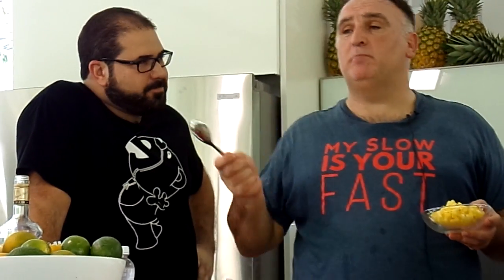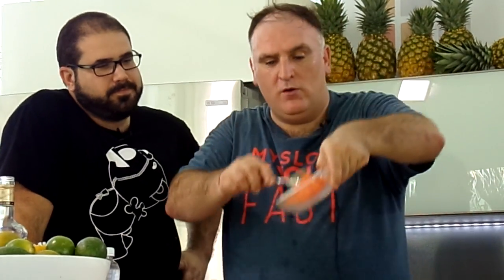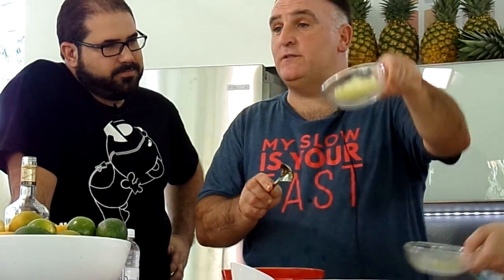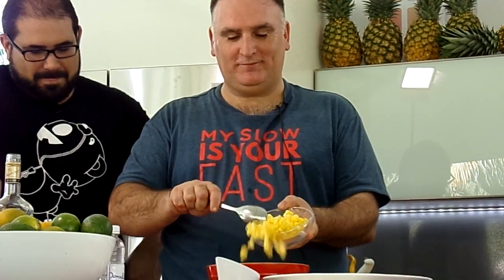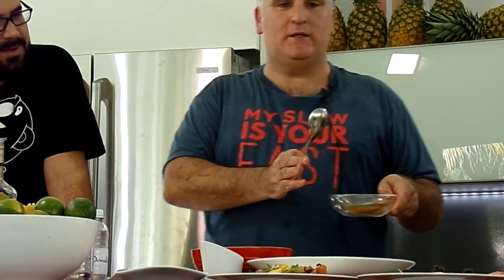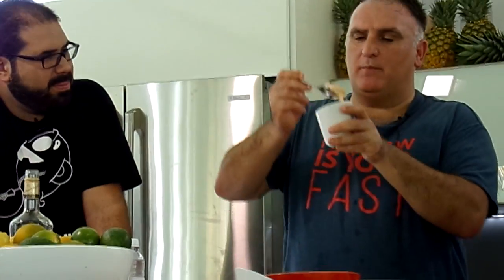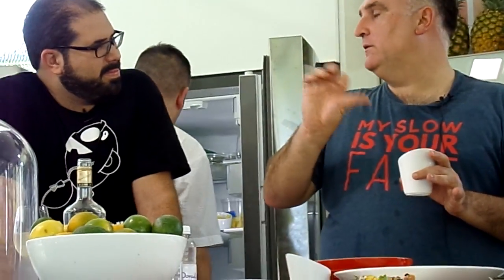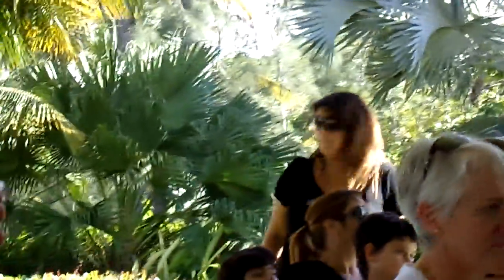Salpicon de langosta - JAndres Culinary Getaway PRico 2015